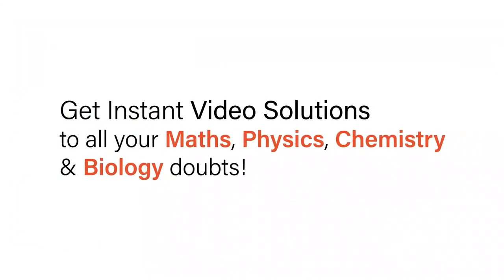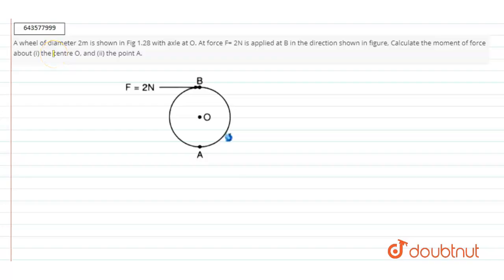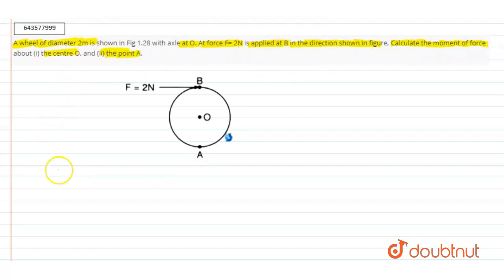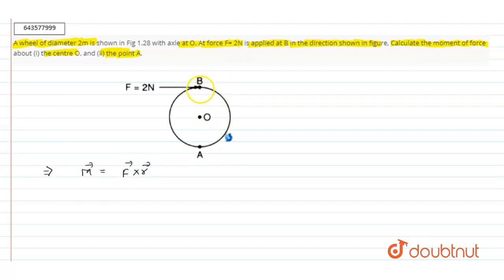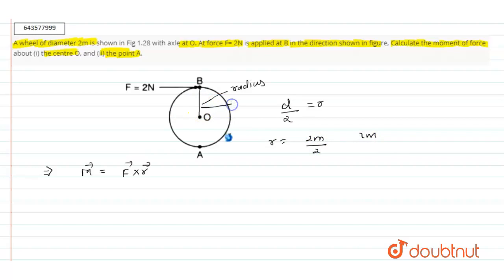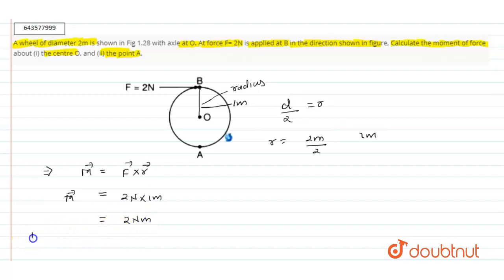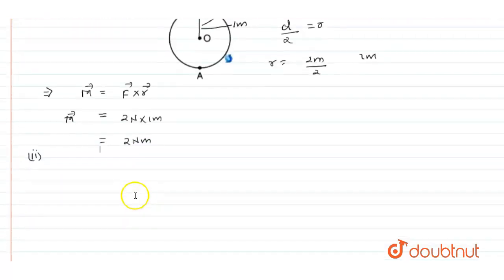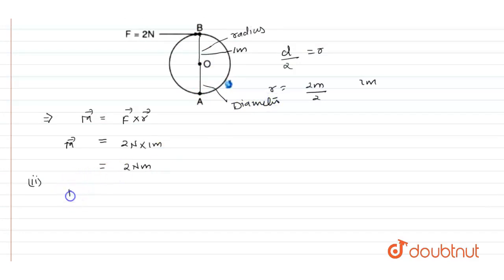A wheel of diameter 2m is shown in Fig 1.28 with axle at O. At force F= 2N is applied at B in th...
A wheel of diameter 2m is shown in Fig 1.28 with axle at O. At force F= 2N is applied at B in the direction shown in figure, Calculate the moment of force about (i) the centre O, and (ii) the point A.
Class: 10
Subject: PHYSICS
Chapter: FORCE
Board:ICSE

👉 Have Any Query? Ask Us.